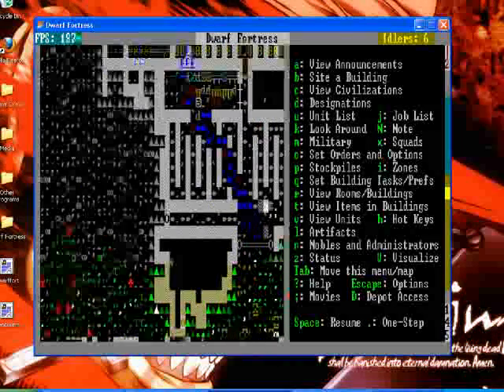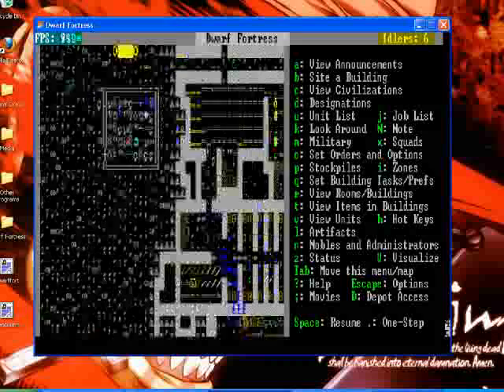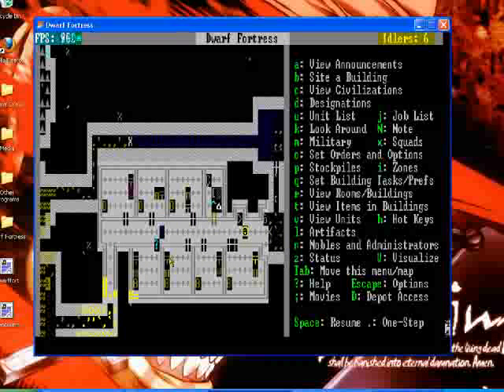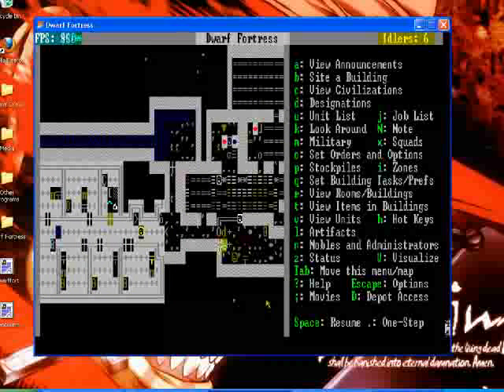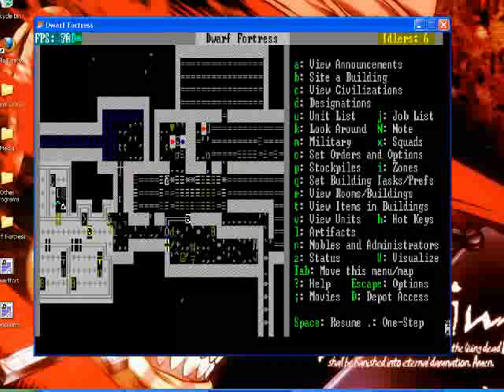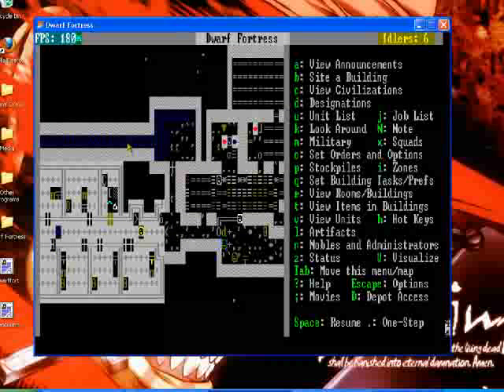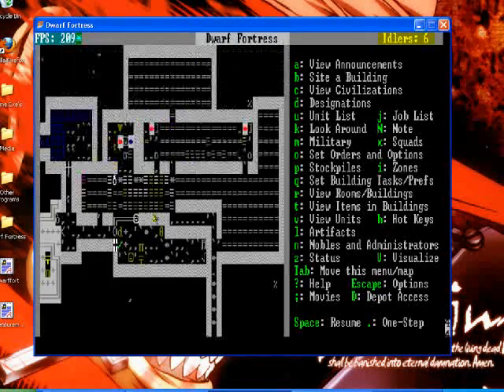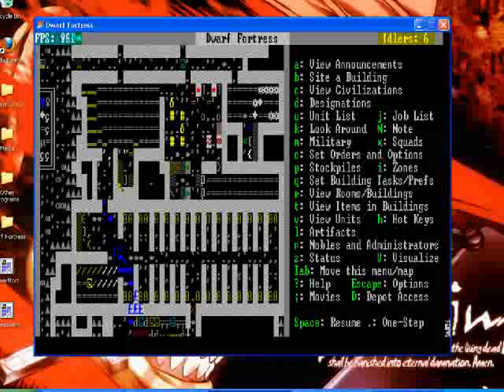Making Progress 4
Underground drinking edition.